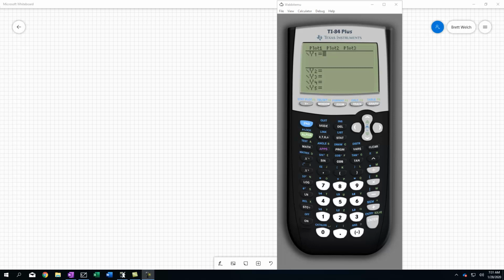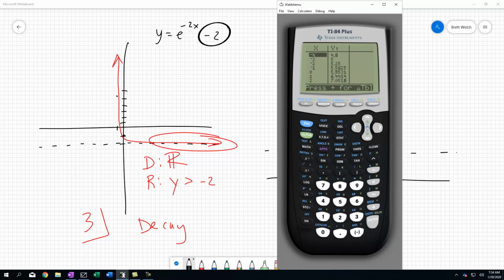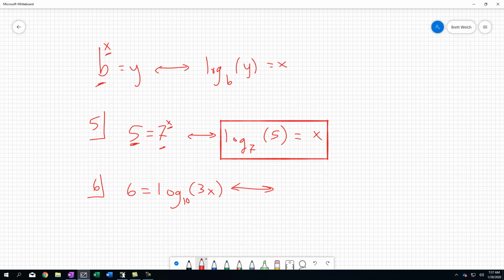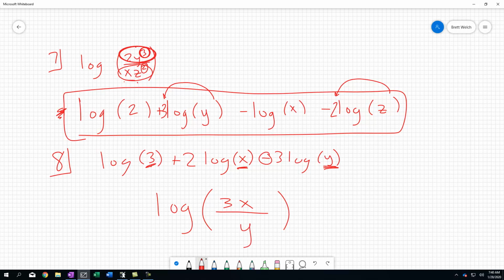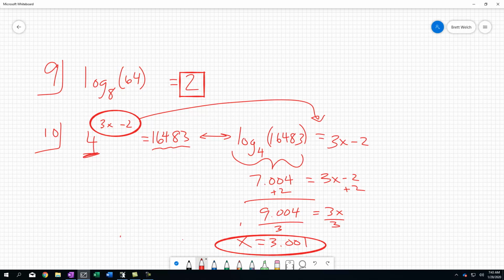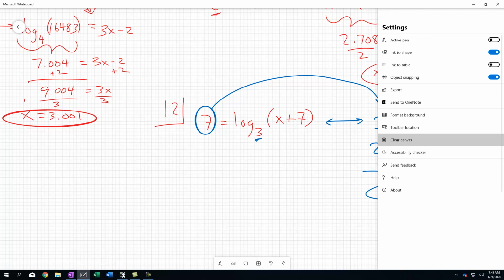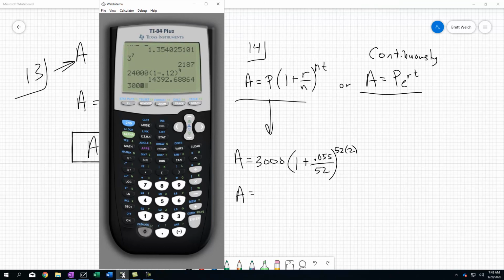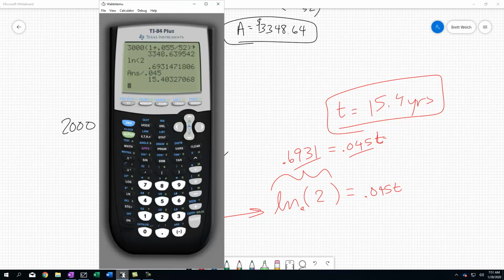Chapter 7 Test Review